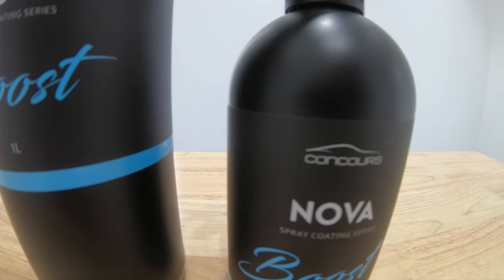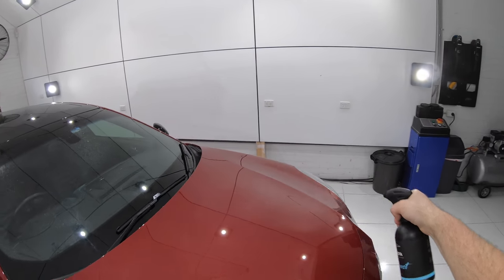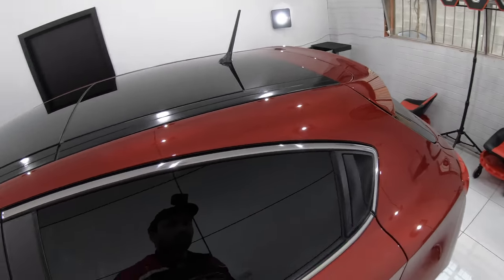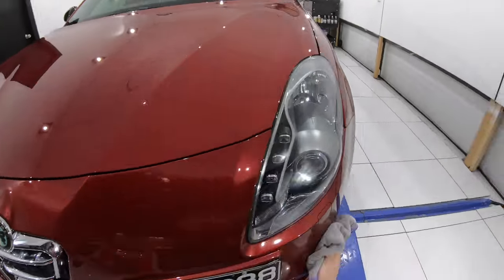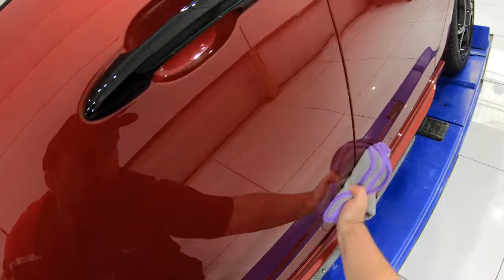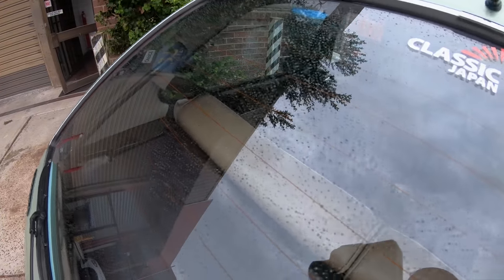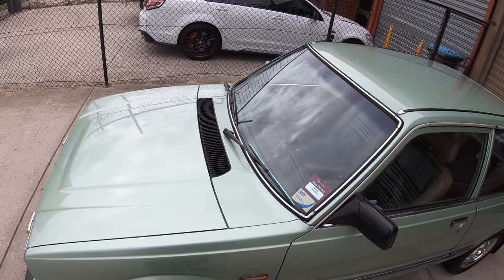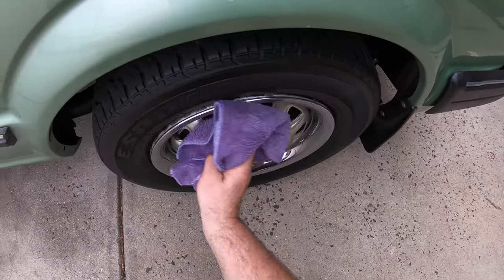THE GREATEST QUICK DETAILER EVER MADE! NOVA BOOST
🎧 Music tracks in order of play:
A Girl in Oakland by Otis McDonald
Tarantula by MK2
Third Eyes by Text Me Records / Bobby Renz